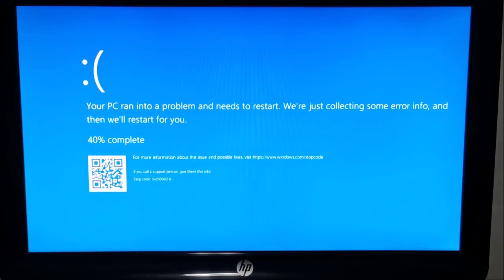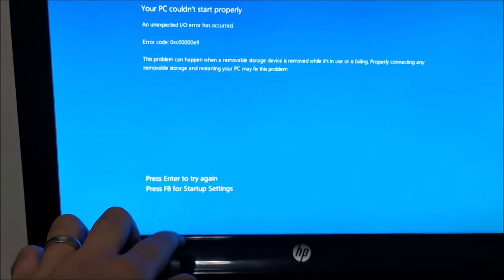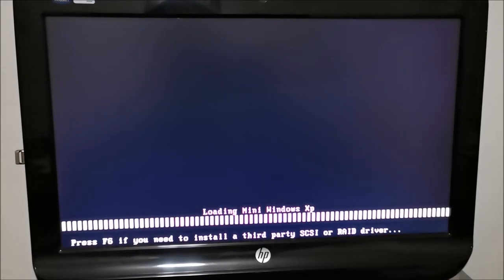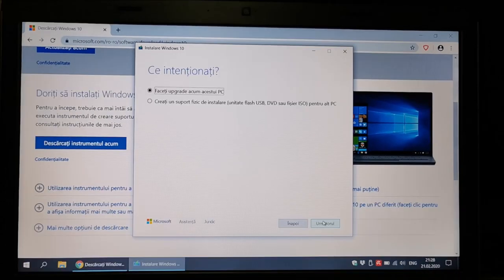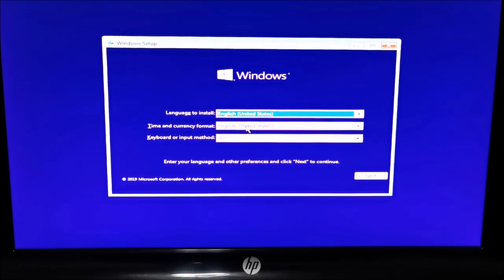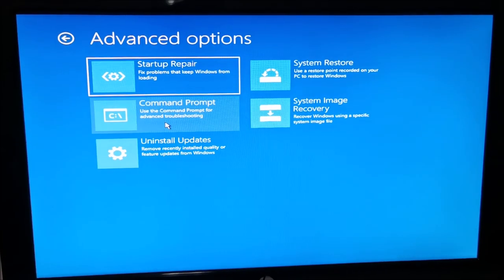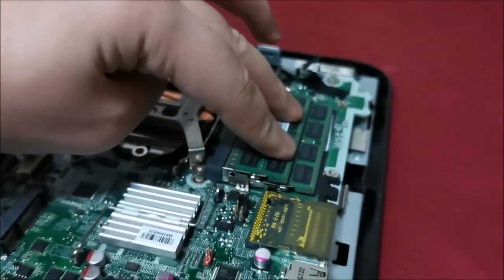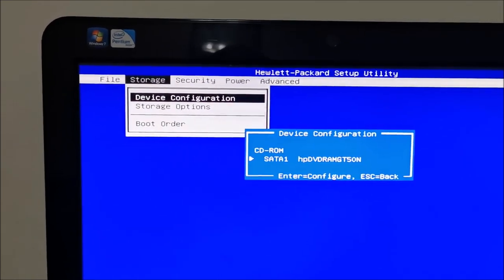Wild goose chase 0xc000021a and 0xc00000e9 errors - Failing SSD